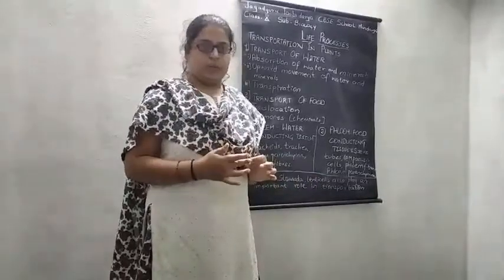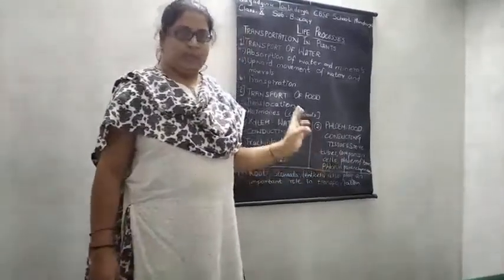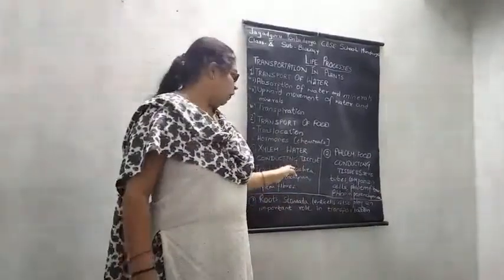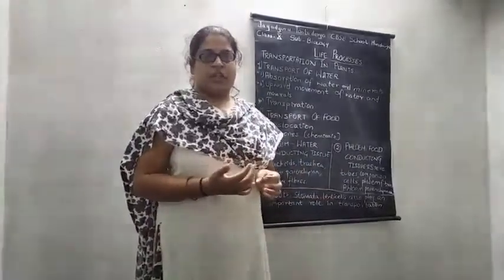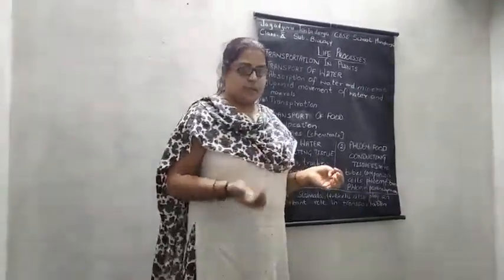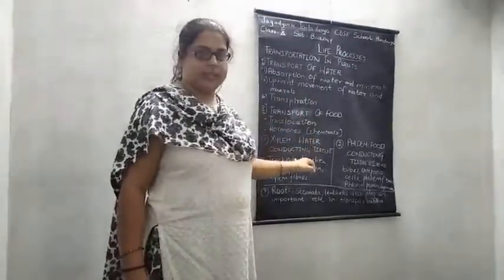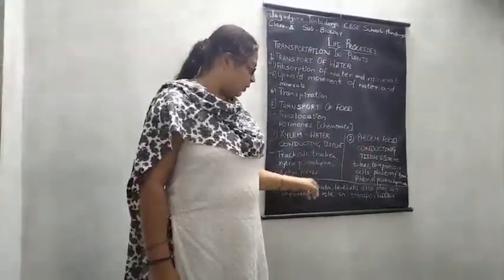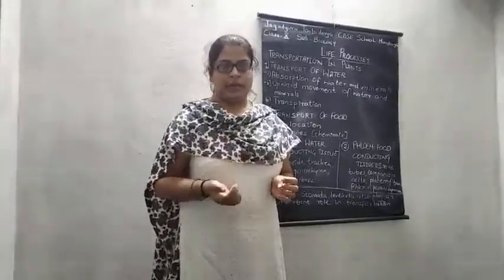Life processes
Transportation in plants(class X)